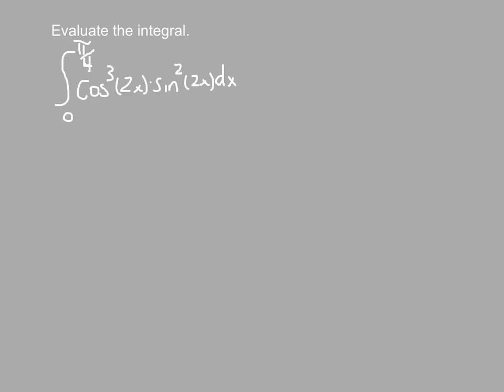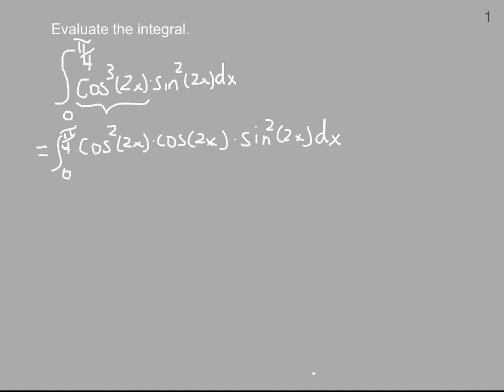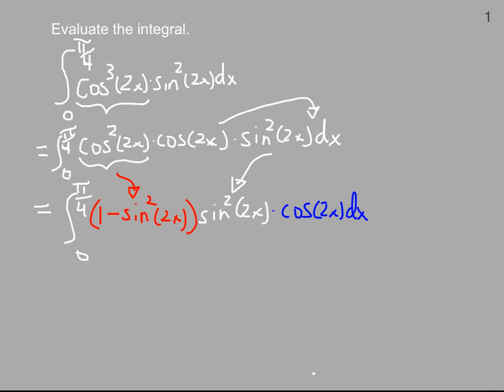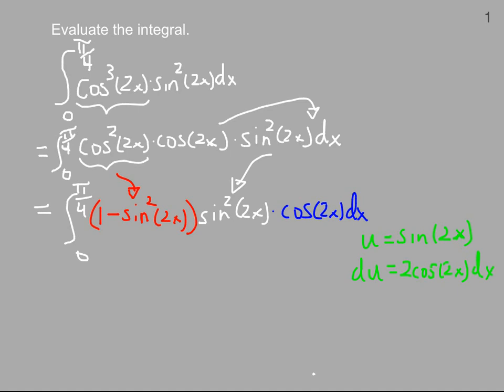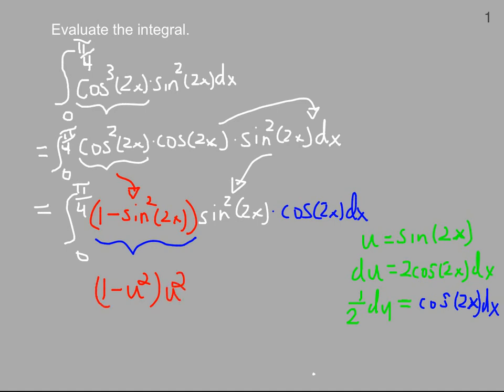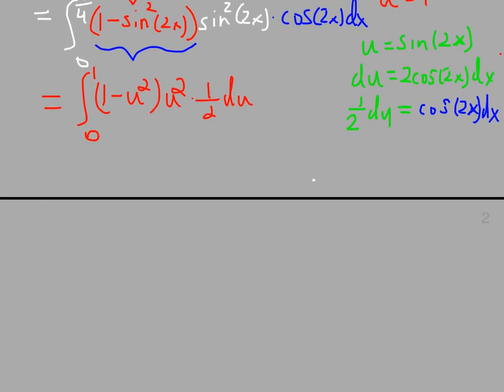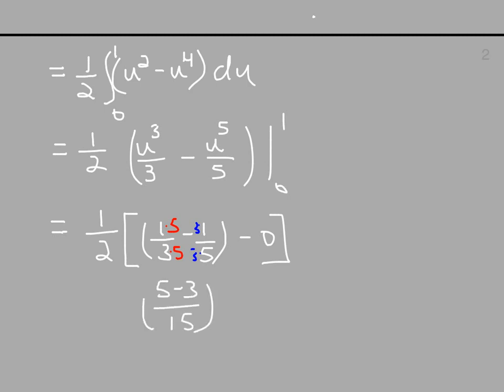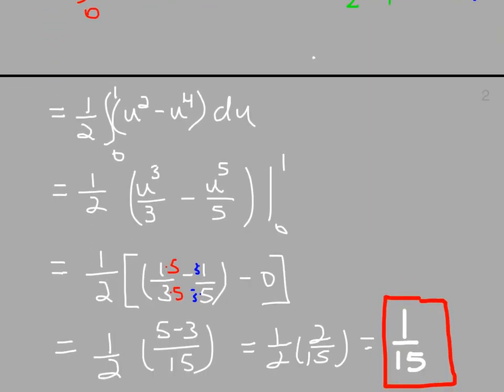UPenn Math 104 Evaluating Integral Using Trig Powers